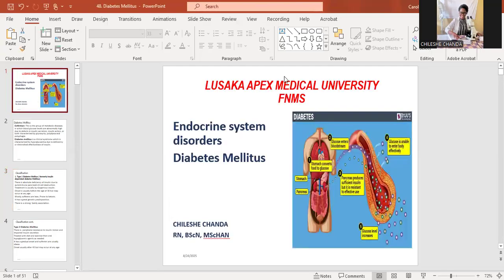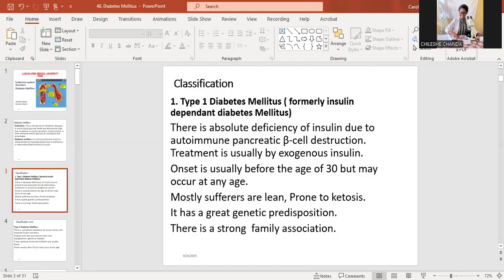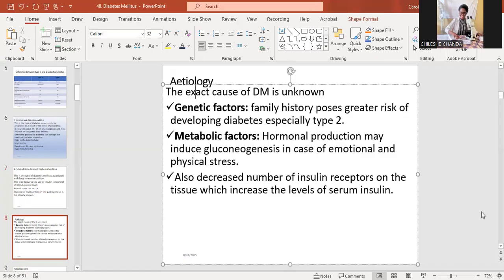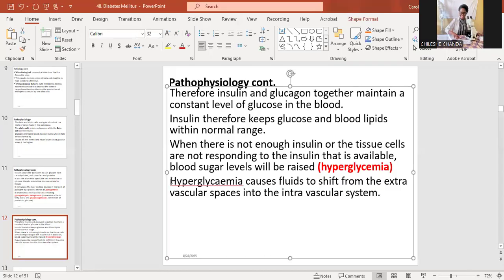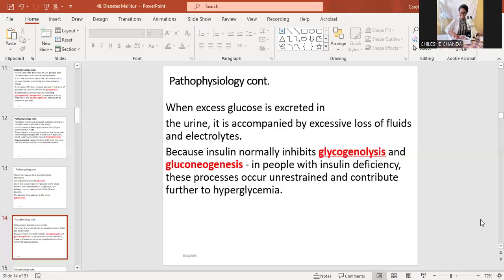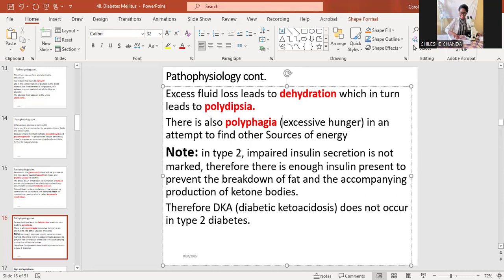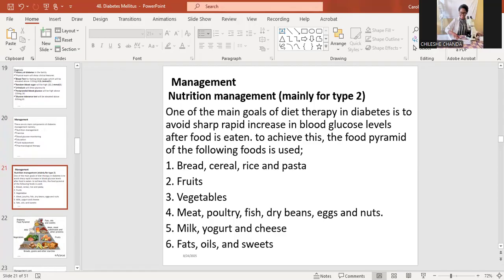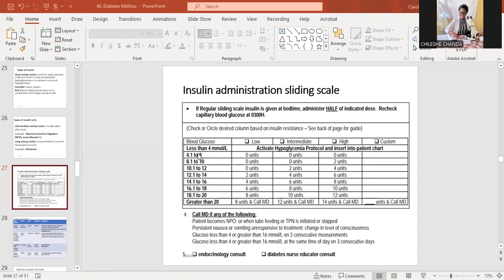diabetes mellitus 1